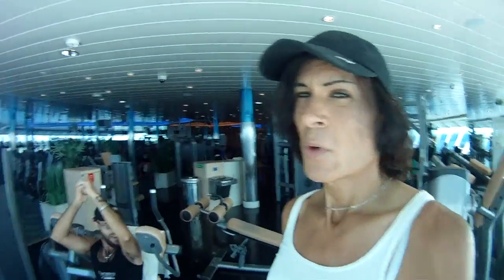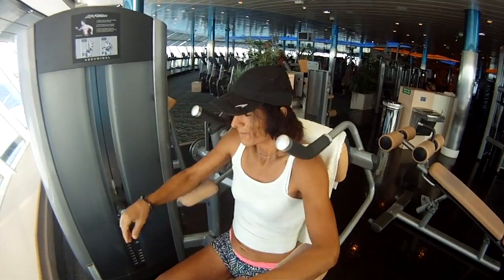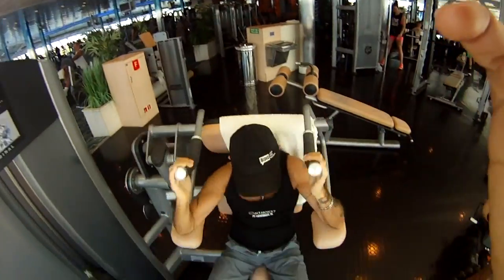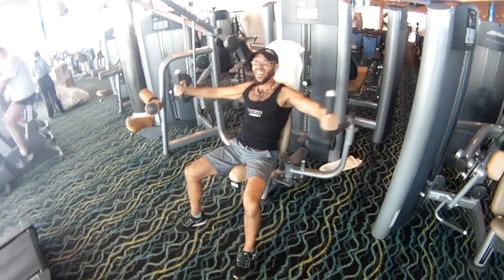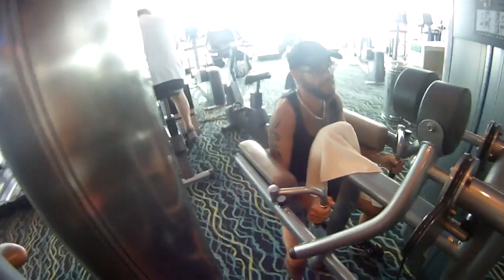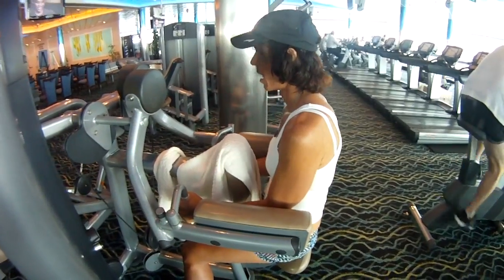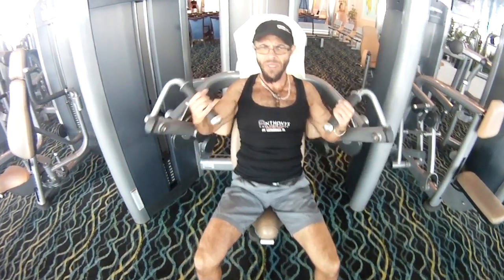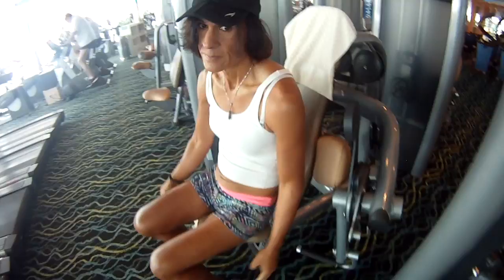Cruise 2017 Working Out On A Cruise Ship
We ended up using the fitness center onboard the Independence of the Seas for 4 every day that we were on our cruise.  It was so nice to get up every morning and keep fit at a state-of-the-art gym at sea!